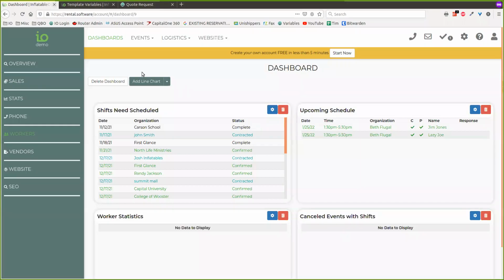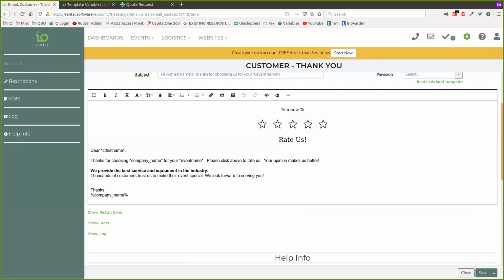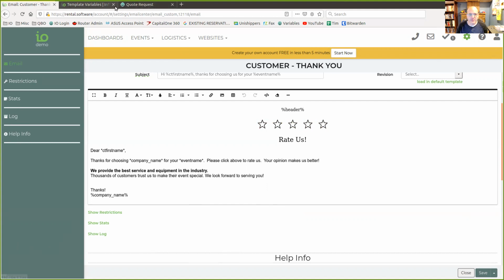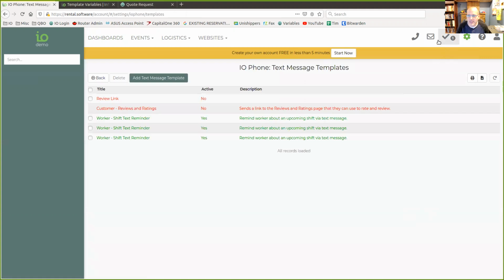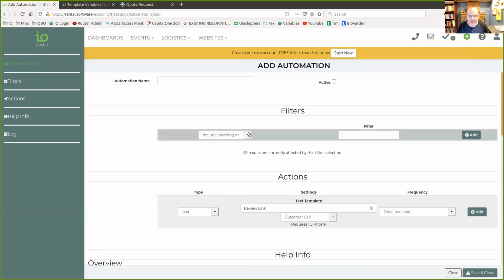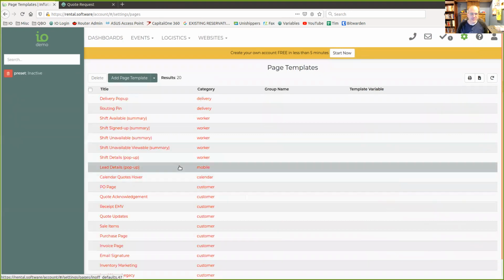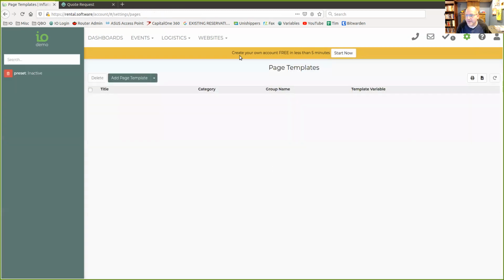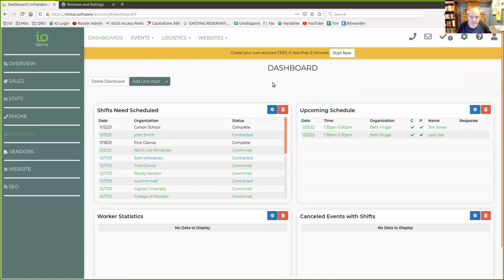Review Page that you can Text Out!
Now you can send a link to any lead that takes them to a reviews page and allows them to click a star rating.  Based on the rating, you can send them to different review sites that you are building reputation on.  If you have IO Phone, setup and automated text to go to them with the link right after the event finishes!